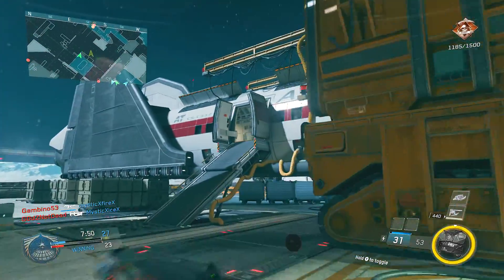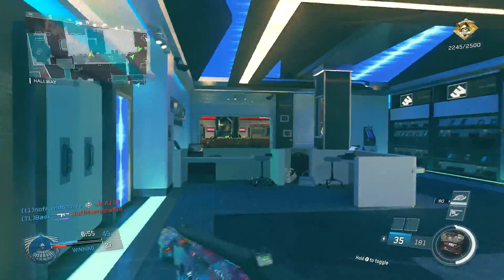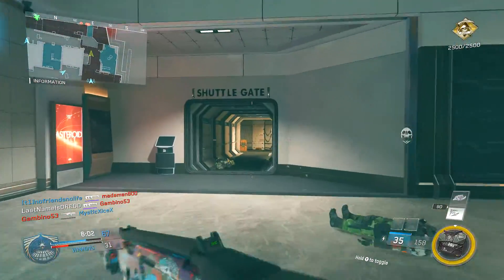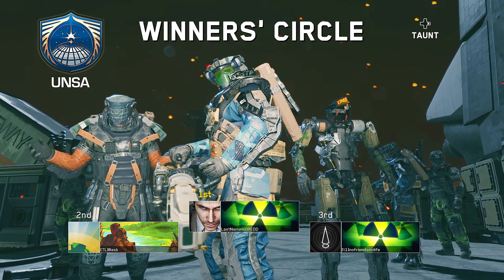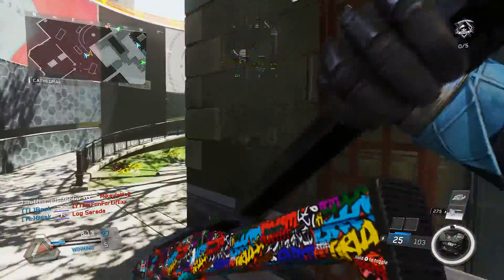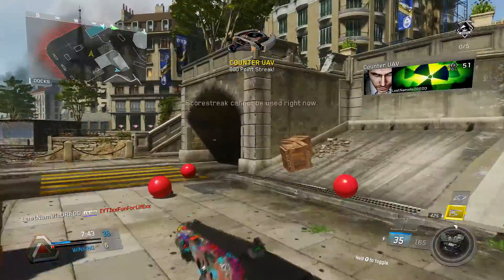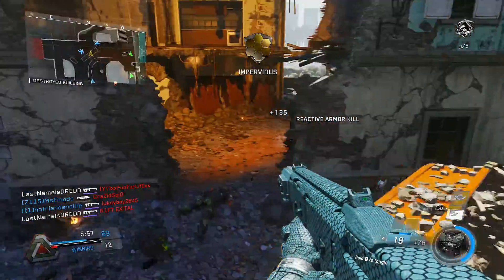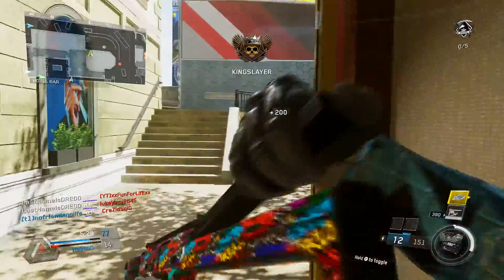Why I Play This Game (My Thoughts On Infinite Warfare) | Back to Back Type-2 Atomic Nukes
Back to back de-atomizer strikes on Terminal and Retaliation! Hope you enjoy the vid. I'll be posting more de-atomizers and hopefully some montages in the near future.

Song: Evile - Genocide